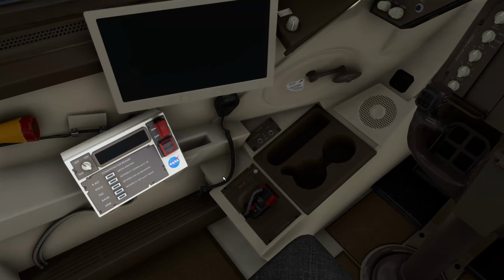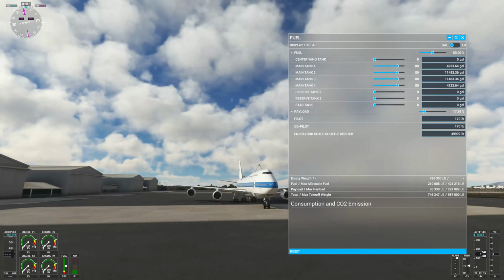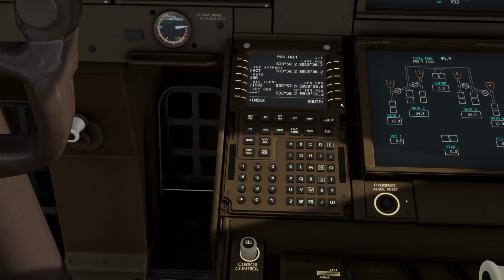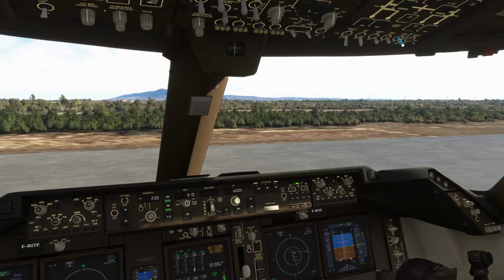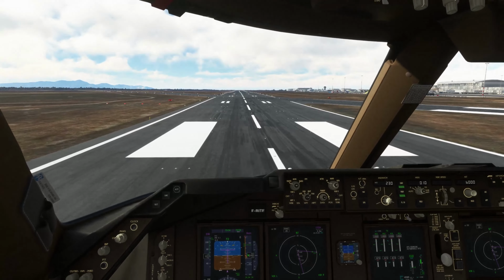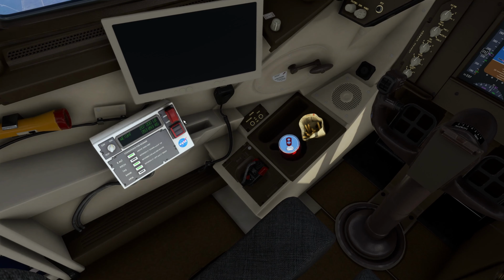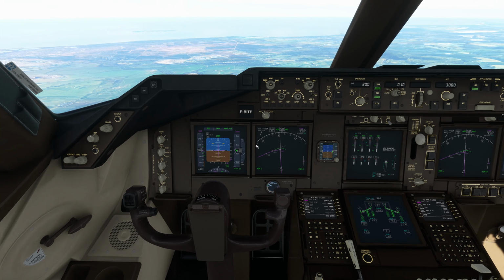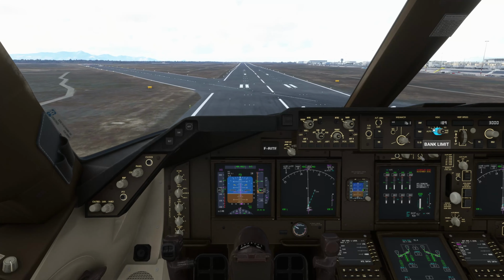747 SCA v1.1 presentation - Flight Simulator 2020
A long video with thorough explaination + demo flight of the 747 Shuttle Carrier Aircraft version 1.1 for MS Flight Simulator.

Chapters and time codes of the video:
0:00 staring thigs up
1:33 Main new feature (Detach Console)
5:00 Automatic weight adjuster
10:20 FMC setup
14:30 Engines startup + AP configuration
19:00 Taxi
20:54 Take off
28:35 Midair orbiter release
31:25 VNAV Descent
34:15 ILS chaotic approach (my fault!)
36:45 Landing
39:00 "Reloading" an orbiter on the SCA